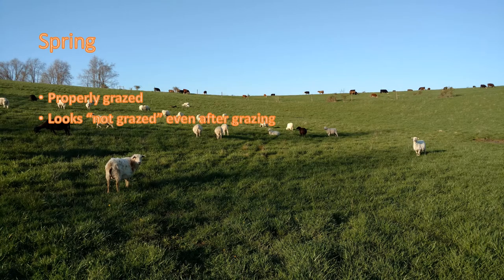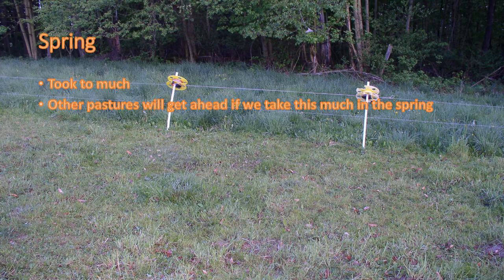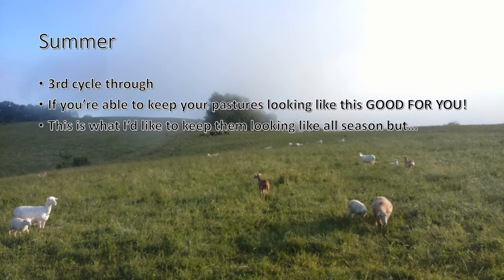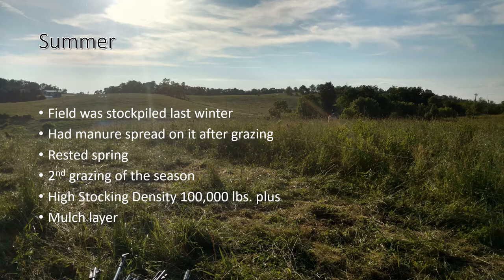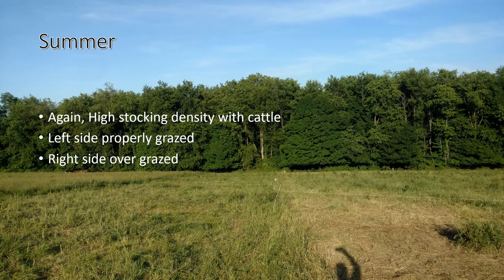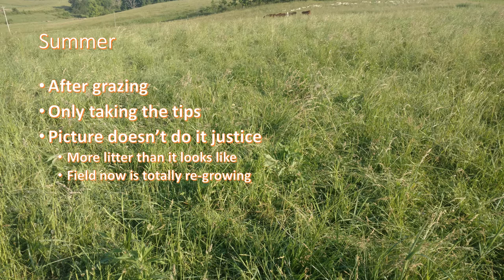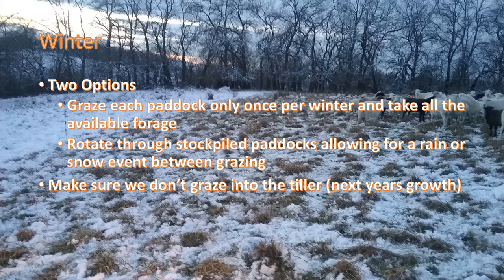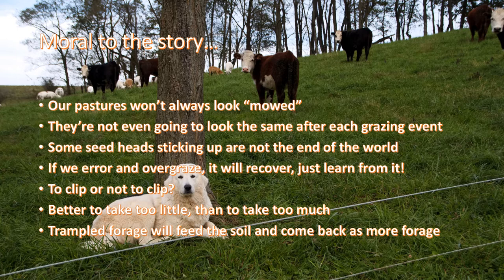Properly Grazed Pasture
For more information on future events, please visit our facebook
Thanks to our 2020 sponsors for making these events and programs available.
- Byron Seeds -
- Circle L Fence Ltd. -
- Farm Credit Mid-America -
- Farmers Exchange -
- Kim Davis Insurance Agency -
- Straight A's Ranch Supply -
The mission of the Eastern Ohio Grazing Council is to promote the conservation of our soil and water by growing and grazing forages. Our pasture walks and meetings present new and old ideas for review, discussion, and possible implementation.

The Eastern Ohio Grazing Council (EOGC) works in cooperation with Carroll, Columbiana, Harrison, Jefferson, Stark, & Tuscarawas Soil and Water Conservation District (SWCD) and Natural Resource Conservation Service (NRCS) staff to plan pasture walks and workshops. The EOGC hosts a pasture walk on the 4th Thursday of each month April through October. These pasture walks are rotated between counties. In January, February, and March the EOGC holds winter grazing workshops in the Carrollton area.